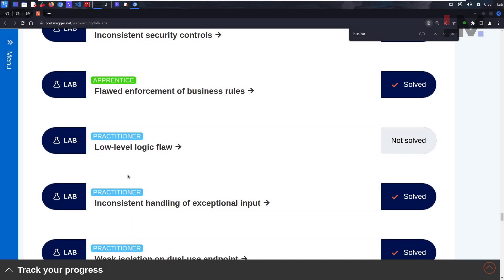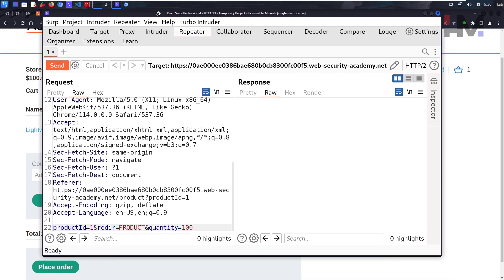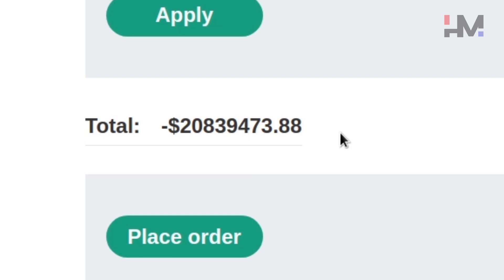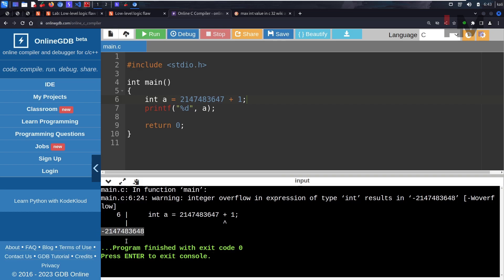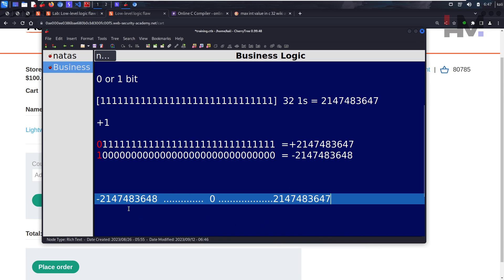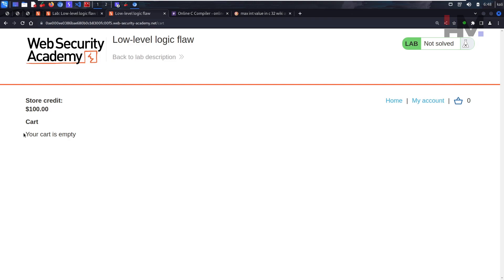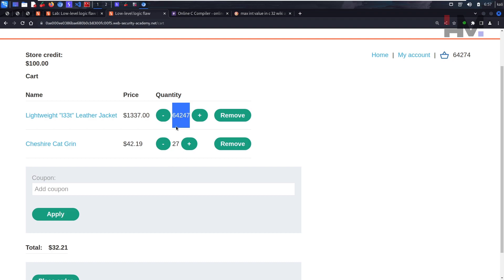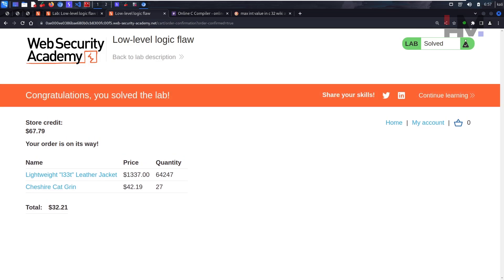Business Logic 5 | Low-level Logic Flaw